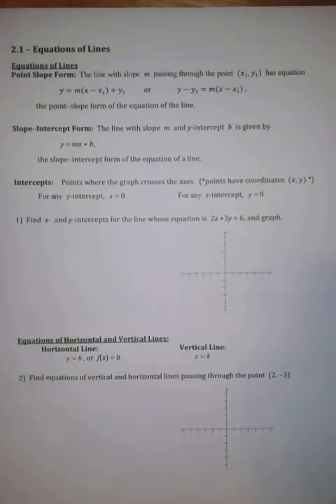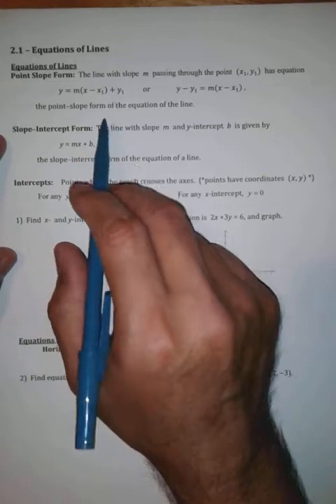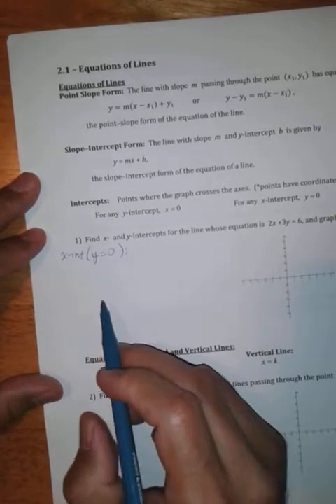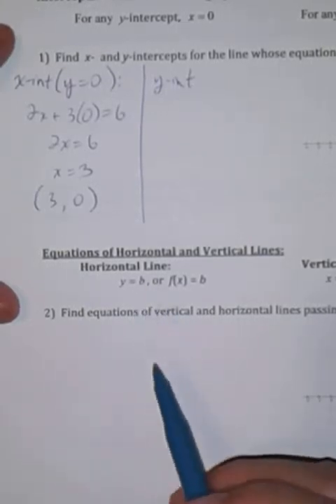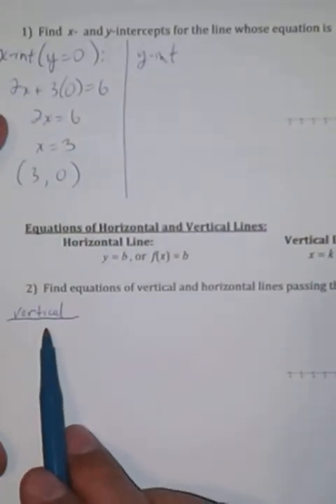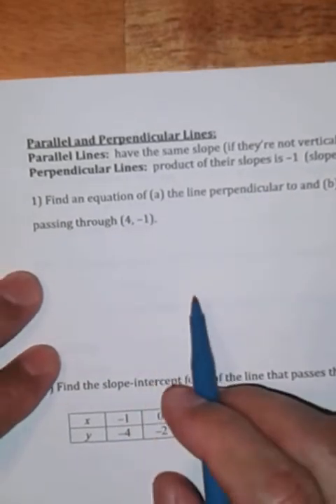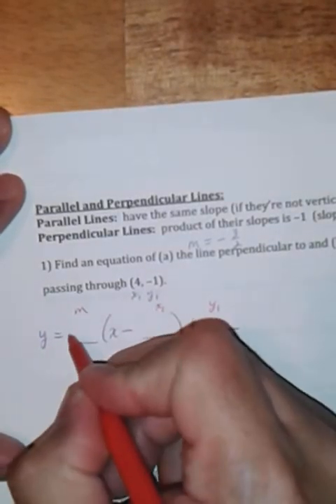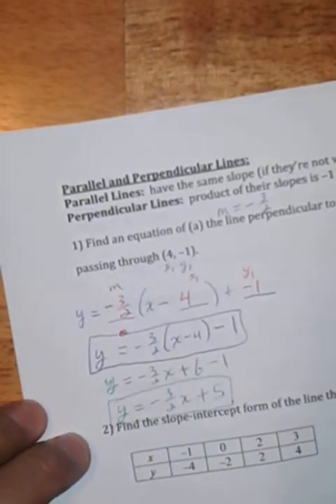Trejo MATH 1314 Fall 2020 2-1 part 1 of 2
Video for MATH 1314 section 2-1 part 1 of 2.